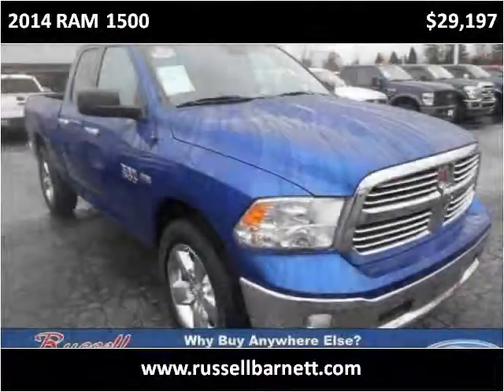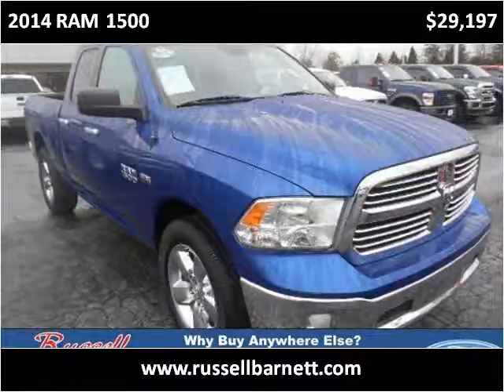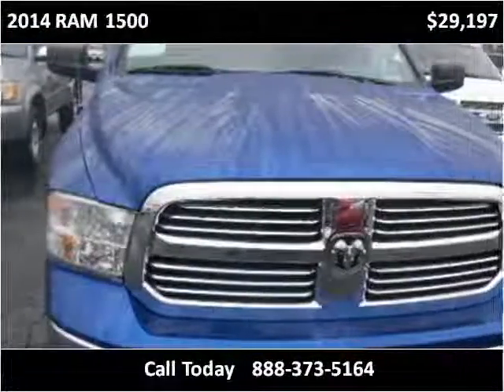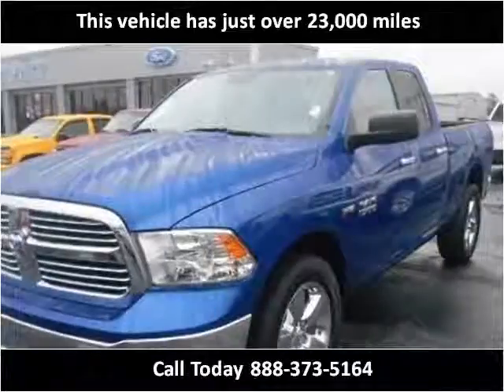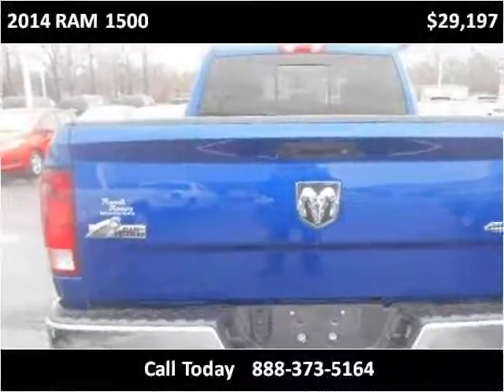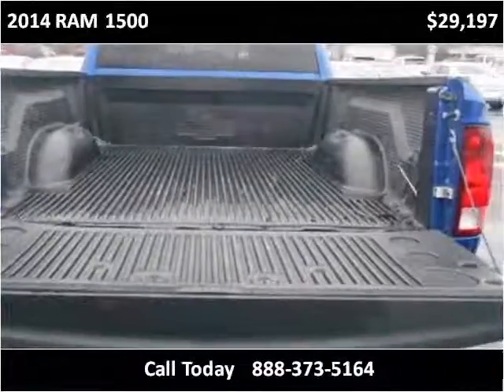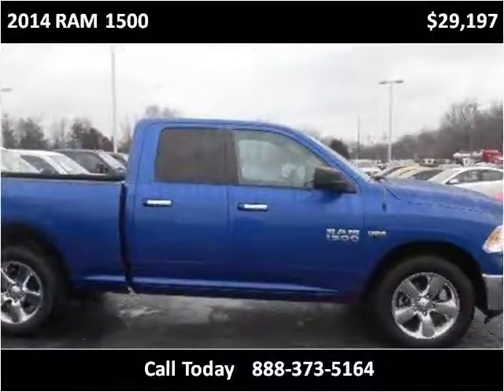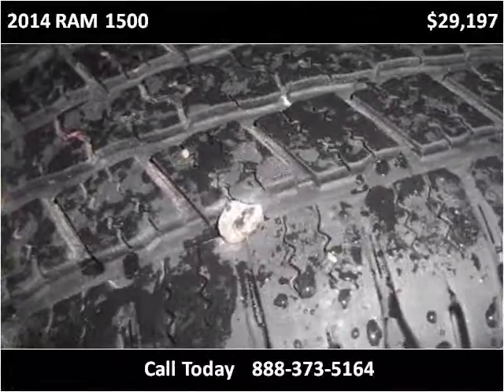2014 RAM 1500 Used Cars Tullahoma TN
This 2014 RAM 1500 is available from Russell Barnett Automotive Family.